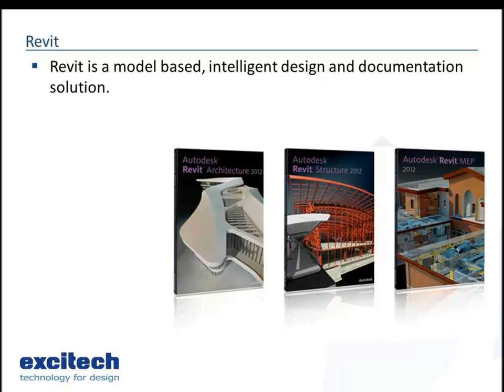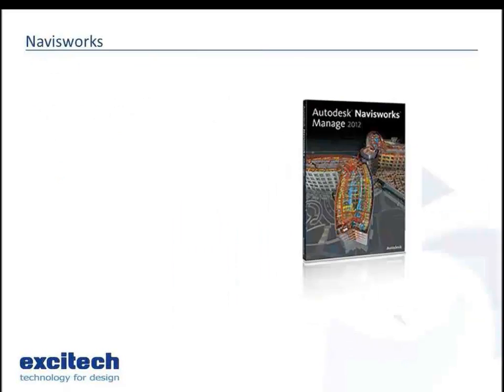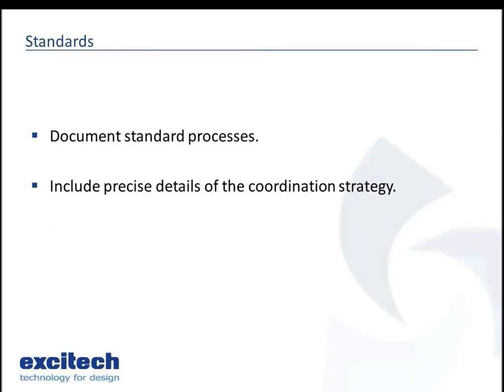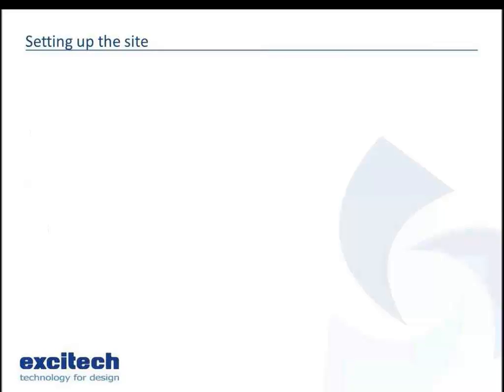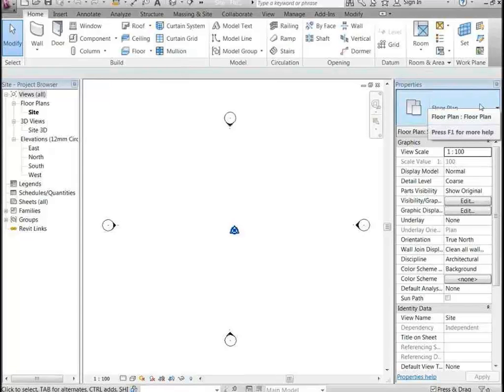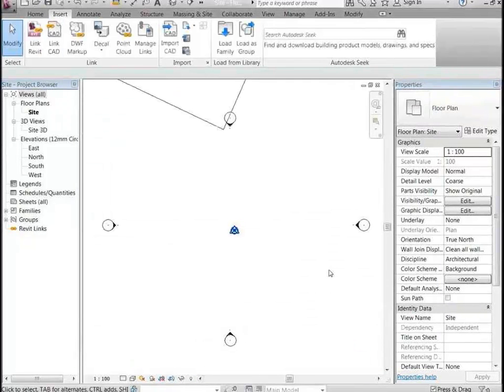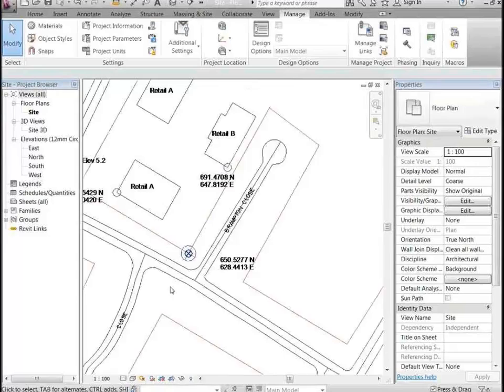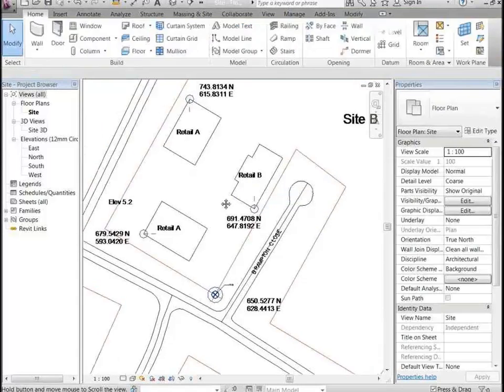BIM Project Collaboration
Collaboration of BIM projects using Revit Architecture, Revit Structure and Revit MEP as well as Navisworks.